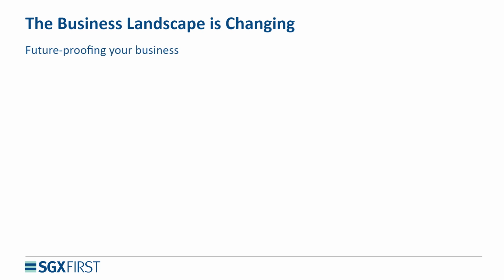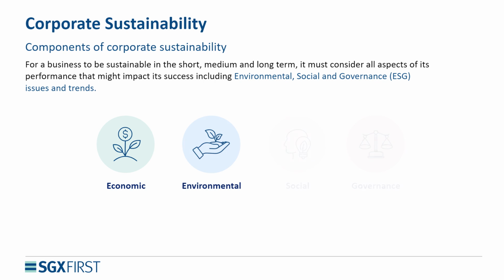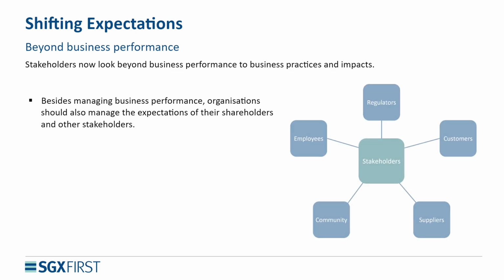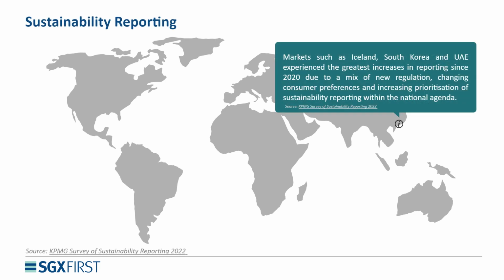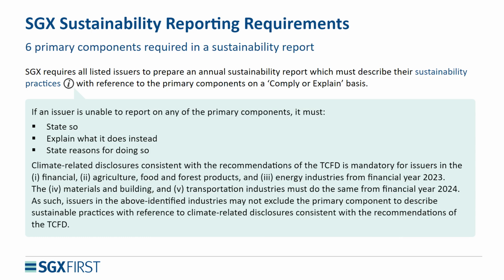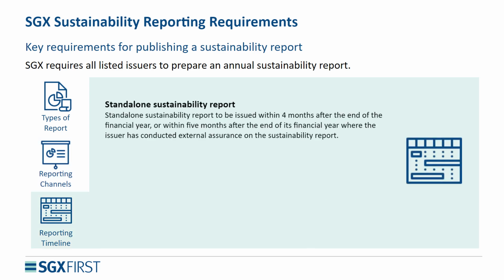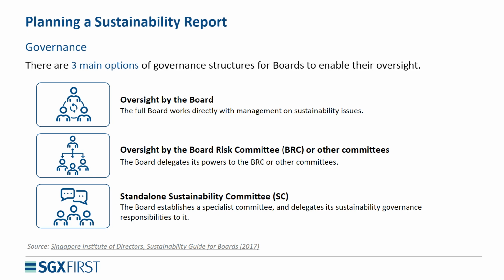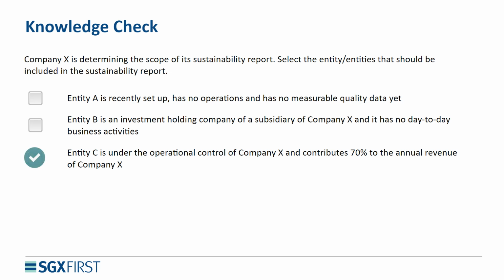Preparing a Sustainability Report (Topic 1: Corporate Sustainability and Sustainability Reporting)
Introduction
A sustainability report is an important tool to help an organisation communicate effectively with its stakeholders. This series is designed to offer guidance on sustainability reporting, introduce Singapore Exchange’s (SGX) Sustainability Reporting Guide, and demonstrate how to implement the guide in practice.

The course begins by providing an understanding of corporate sustainability, followed by a step-by-step approach to planning and developing a sustainability report.

Who is the training for?
This e-learning series is for anyone with an interest in sustainability reporting. It is suitable for those who would like to learn more about sustainability reporting and harness the basic skills to prepare a sustainability report. It would also be suitable for staff newly assigned to do sustainability reports in corporate preparers.

Topic 1: Corporate Sustainability and Sustainability Reporting
This topic provides an overview of corporate sustainability and sustainability reporting, SGX’s sustainability reporting requirements, and describes the key considerations when reading a sustainability report.

Follow SGX Group for the latest market insights and corporate updates:
关注新加坡交易所集团，即时获取最新市场动态和企业消息：